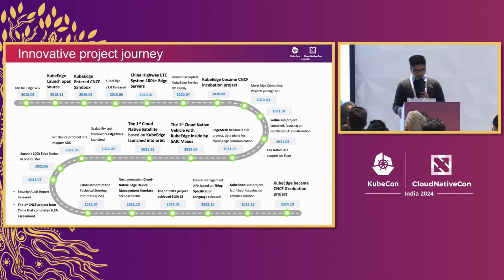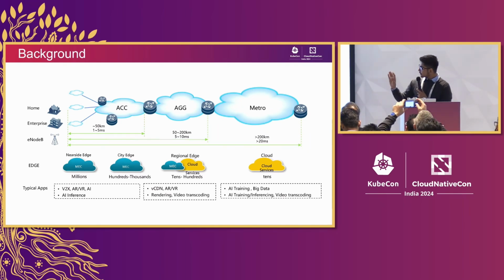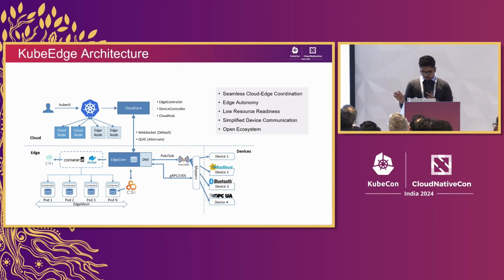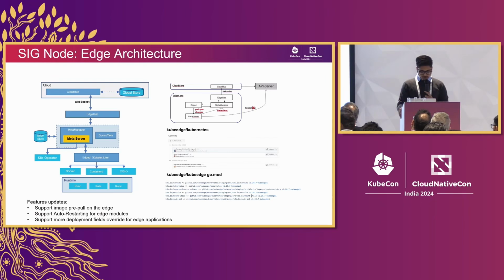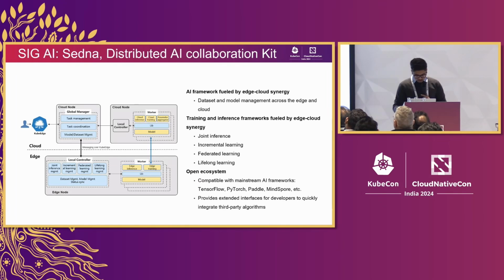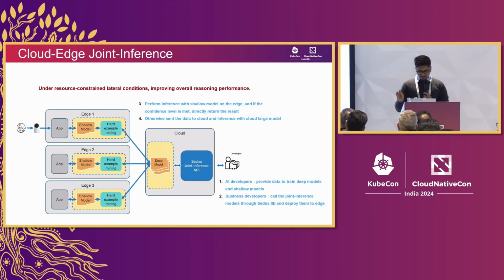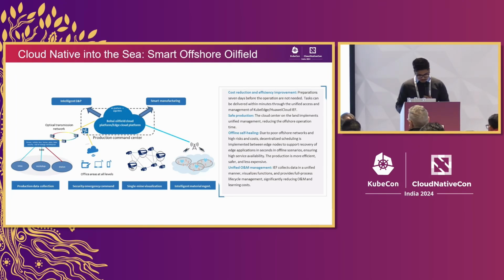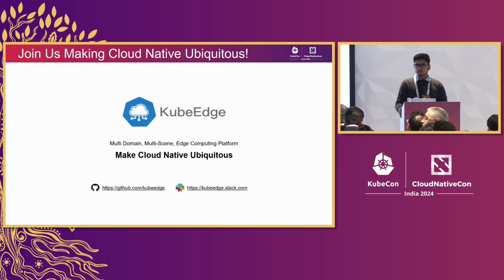KubeEdge DeepDive: Architecture, Use Cases, and Project Graduation Updates - Shubham Singh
KubeEdge DeepDive: Architecture, Use Cases, and Project Graduation Updates - Shubham Singh, Independent

KubeEdge project maintainers will provide an overview of KubeEdge's architecture, explore how KubeEdge, with its industry-specific use cases, introduce the graduation process from CNCF. The session will kick off with a brief introduction to edge computing and its growing importance in IoT and distributed systems. The maintainers will then delve into the core components and architecture of KubeEdge, showcasing how it extends the capabilities of Kubernetes to manage edge computing workloads efficiently. Drawing on a range of industry use cases, including smart cities, industrial IoT, and retail, the maintainers will demonstrate the real-world impact of KubeEdge. They will share success stories and insights from organizations that have deployed KubeEdge in their edge environments, highlighting the tangible benefits and transformational possibilities it offers. The maintainers will also share the advancements in technology and community governance as a new CNCF graduation project.